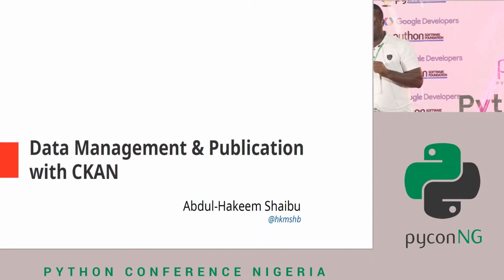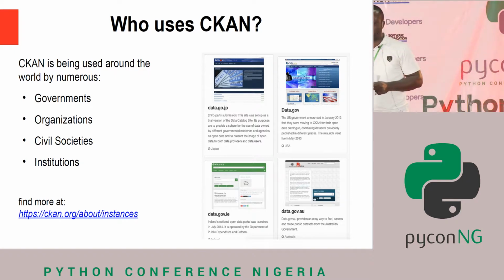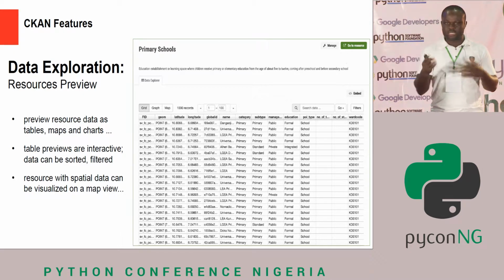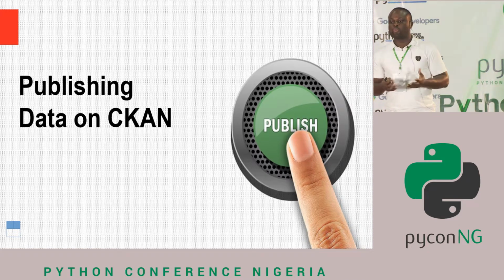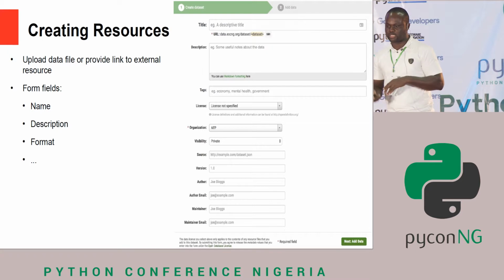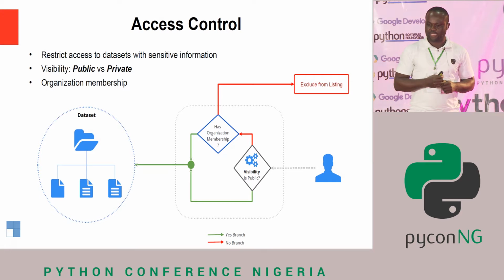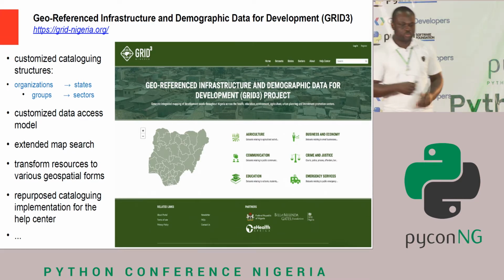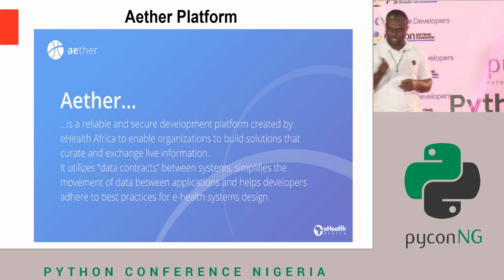AbdulHakeem Shaibu - DATA MANAGEMENT AND PUBLICATION WITH CKAN